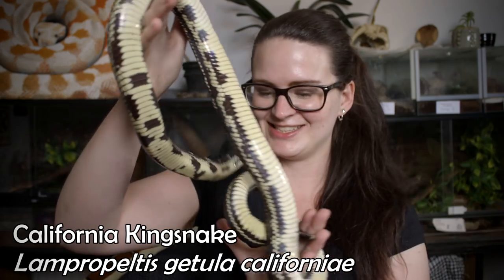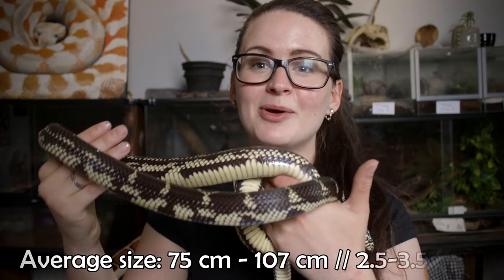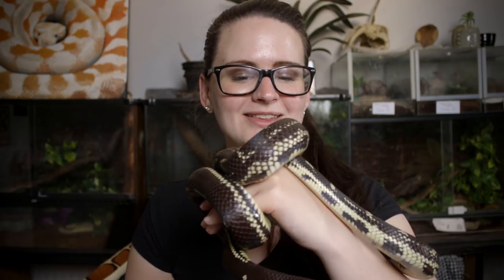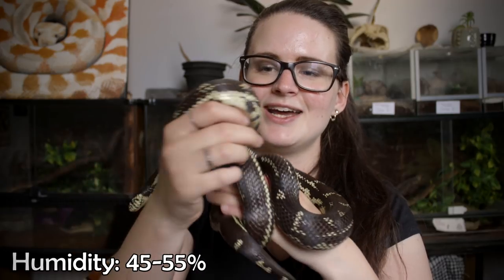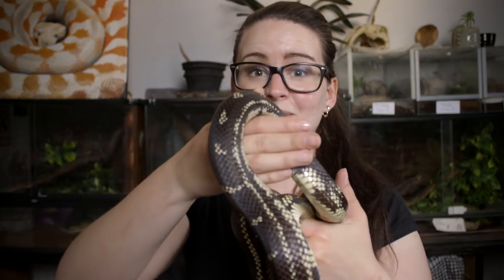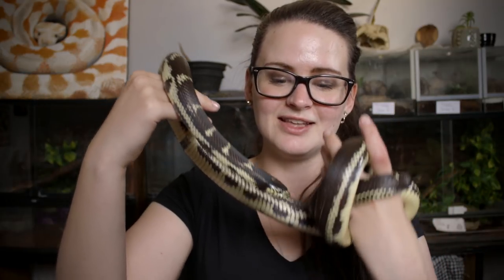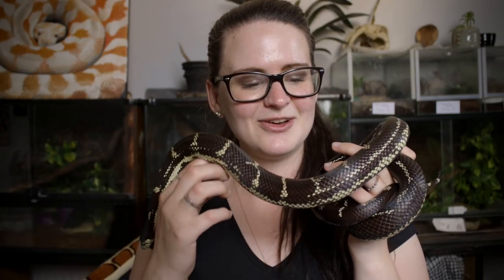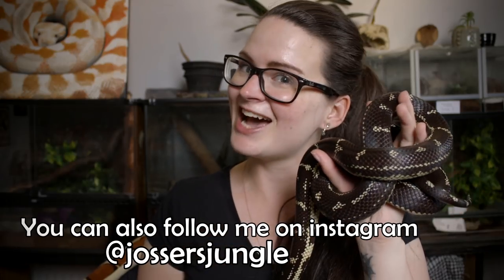WHY THE CALIFORNIA KINGSNAKE IS MY FAVORITE!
♦︎ ♦︎ ♦︎ ♦︎Why the California King snake is my favorite♦︎ ♦︎ ♦︎ ♦︎
The Cali King was the first snake I got by luck back when I was 18, and ever since, I've absolutely loved this species of snake.